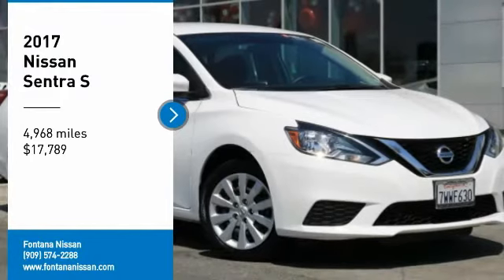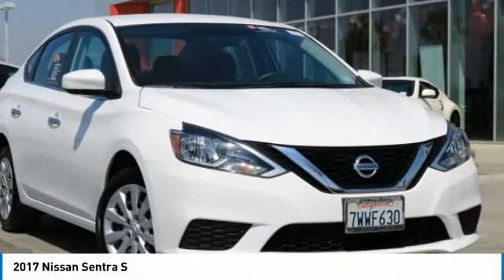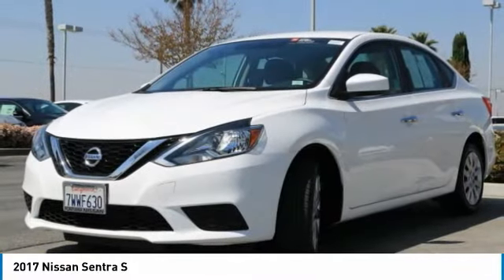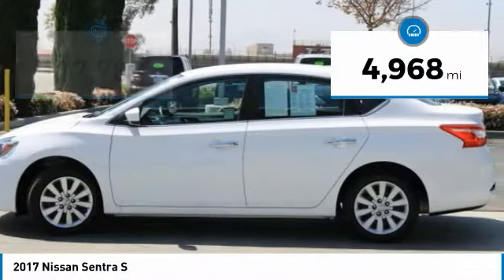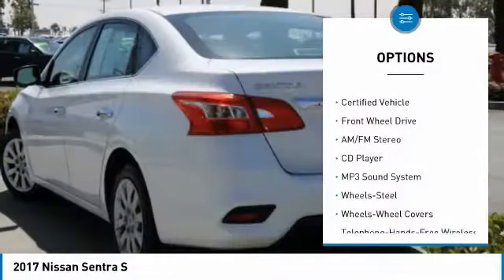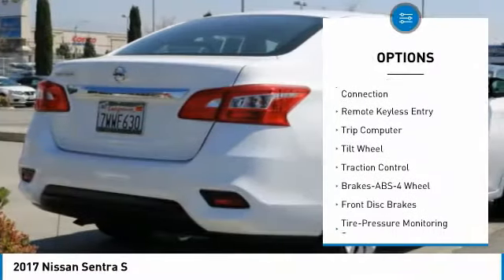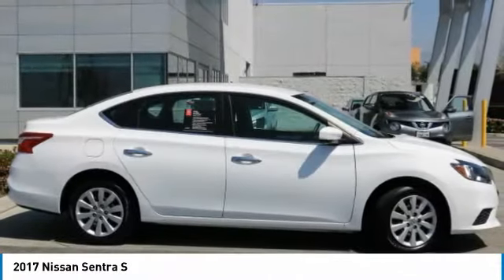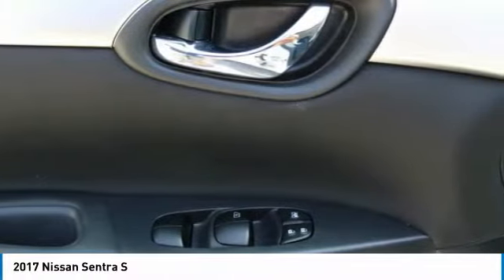2017 Nissan Sentra new, Altima, Maxima, Sentra, 370Z, Murano, Fontana, Rancho Cucamonga, Ontario, Sa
2017 Nissan Sentra S

Fontana Nissan
16444 South Highland Avenue

Only $237 Per month! ***BLUETOOTH WIRELESS / HANDS FREE***, ***USB PORTS***, ***KEYLESS ENTRY***, ***LOW MILES***, ***FUEL EFFIECIENT WITH PLENTY OF POWER***, ***REMAINDER OF FACTORY WARRANTY***, ***CLEAN CARFAX***, **NISSAN CERTIFED**, Sentra S. All payments are based on approved credit - 75 months - $3995 down payment. brbrbrbrCertified.brNissan Certified Pre-Owned Details:brbr * Powertrain Limited Warranty: 84 Month/100,000 Mile (whichever comes first) from original in-service datebr * Roadside Assistancebr * 167 Point Inspectionbr * Warranty Deductible: $50br * Vehicle Historybr * Transferable Warranty (between private parties)br * Includes Car Rental and Trip Interruption ReimbursementbrbrbrClean CARFAX.brbrbrTO SEE MORE QUALITY VEHICLES LIKE THIS RIGHT OR DIAL .